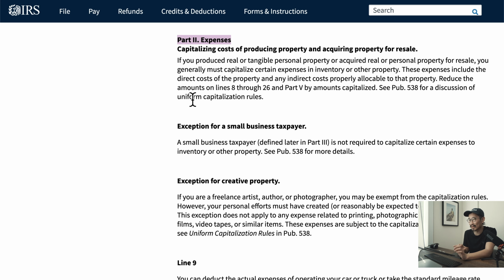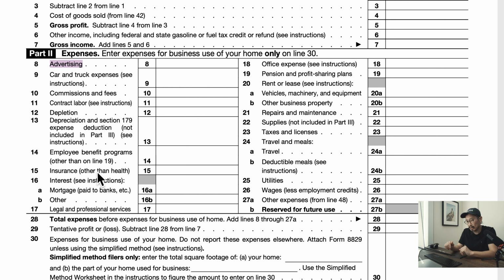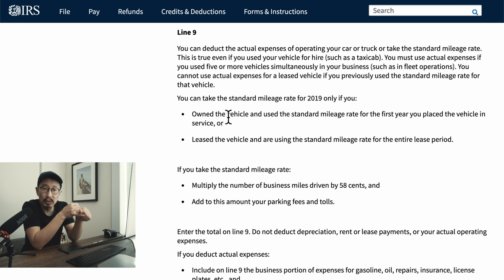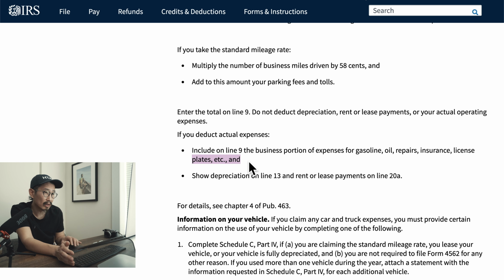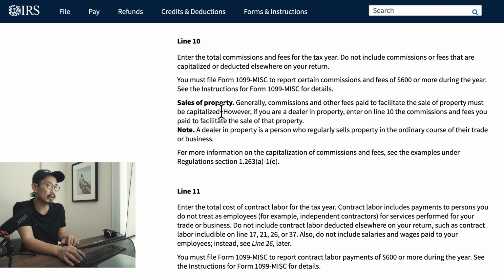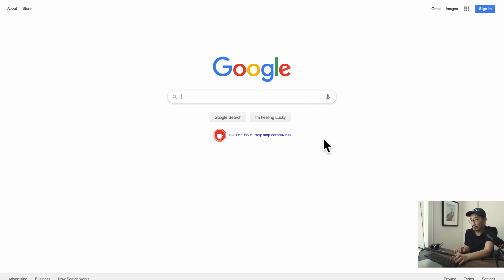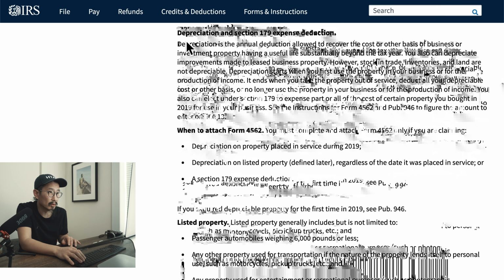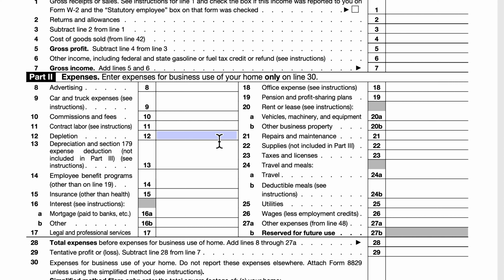SCHEDULE C - Advertising, Car Expenses, Section 179 // Tax for Photographers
This is Part 2 of 3 where I talk about Part II Expenses categories of Tax Form 1040 Schedule C as it pertains to my freelance photo/video business. In this video, I’ll go over Line 8 - Line 17. Check out the timestamps below.

Timestamps:
0:20 Line 8 - Advertising
3:52 Line 9 - Car & Truck Expenses
9:00 Line 10 - Commissions & Fees
9:09 Line 11 - Contract Labor (1099-MISC)
10:02 Line 12 - Depletion
10:13 Line 13 - Depreciation & Section 179
14:33 Line 14 - Employee Benefit Programs
14:41 Line 15 - Insurance
15:02 Line 16 - Interest
15:16 Line 17 - Legal & Professional Services

The Balance SMB - What Business Advertising Expenses Are Deductible?

STILLS:
Fuji X100F
Fuji NP-W126S Battery
JJC Lens Hood
JJC Lens Hood Shade
B+W UV Filter 010M
LCD Screen Protector

VIDEO/AUDIO SETUP:
Sony A7RIII
Sony A6600
Falcon Eyes RX-18TD Kit
Rode NTG3
Marantz PMD661 w/ Oade FET Mod - (Discontinued; check eBay)
Sunwayfoto Table Top Tripod
Oben Ballhead